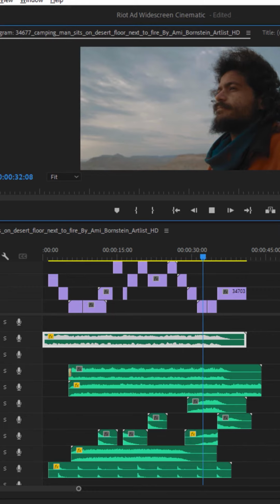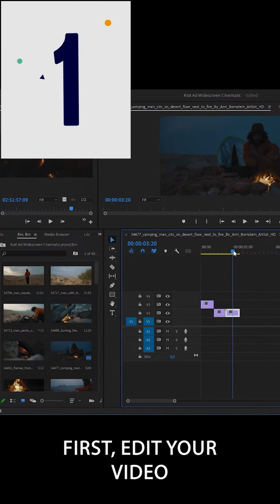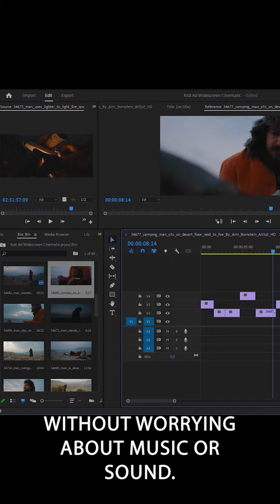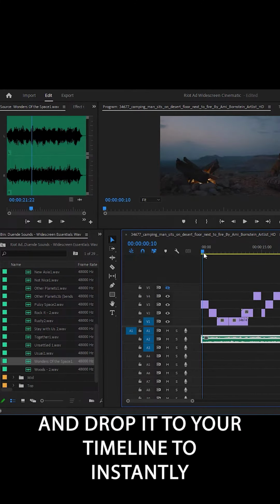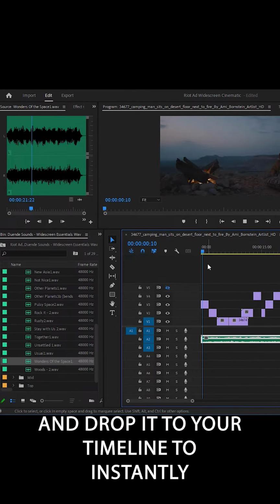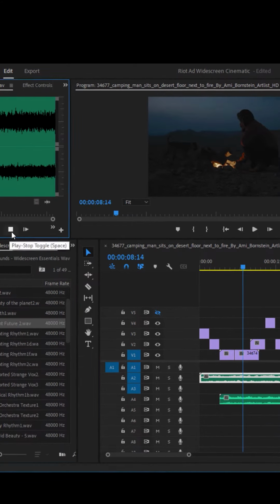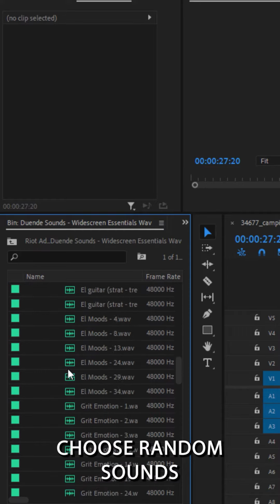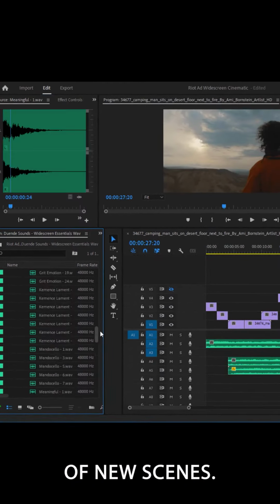Achieving atmospheric sound design in your film.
Creating atmospheric soundtrack in adobe premiere.